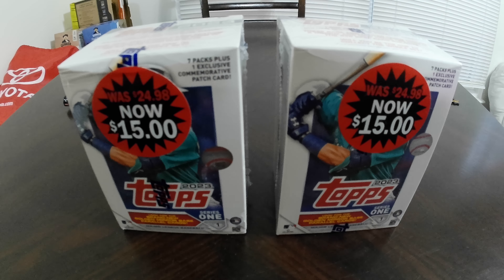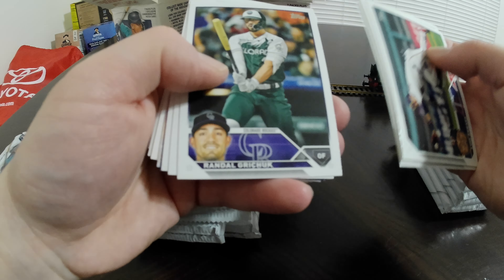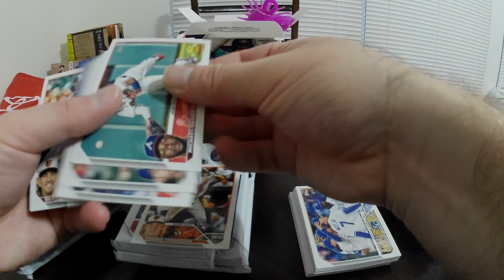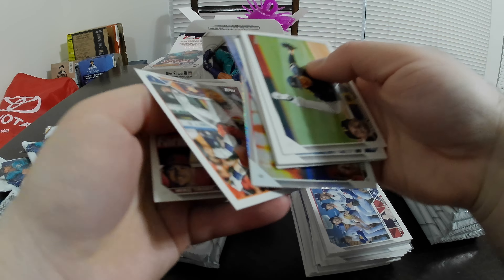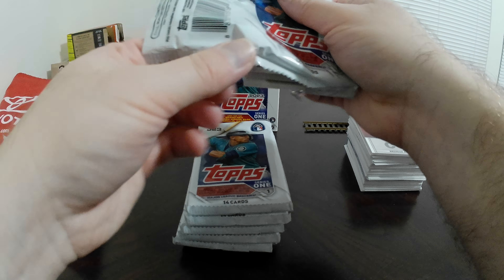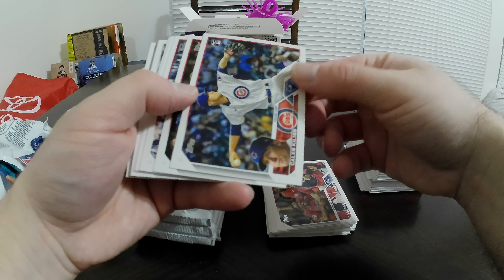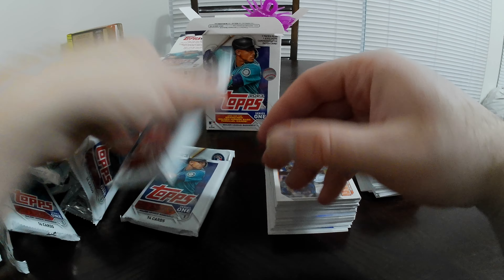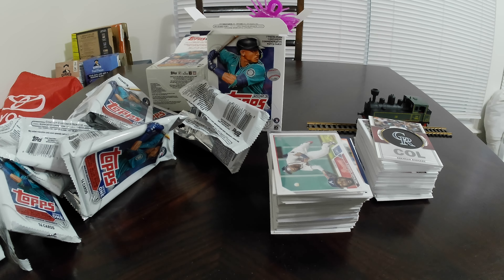Ripping 2023 Series 1 Clearance Blasters So You Don't Have To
Found a couple 2023 Series 1 blaster boxes already on clearance, and well, can't resist a cheap rip. Maybe there's a reason they're already on clearance, or several.